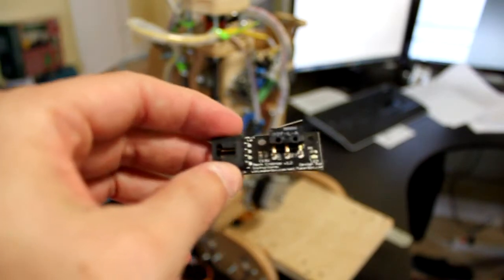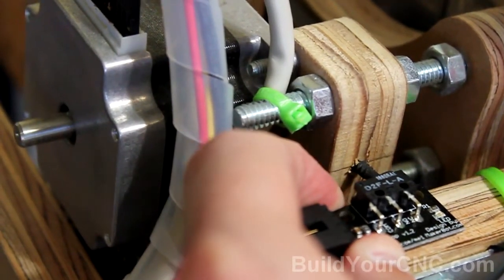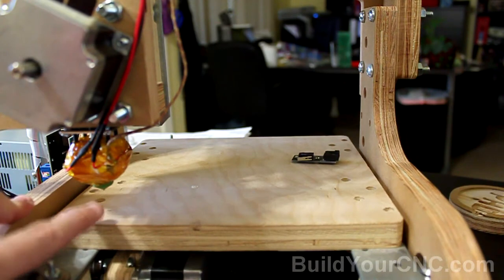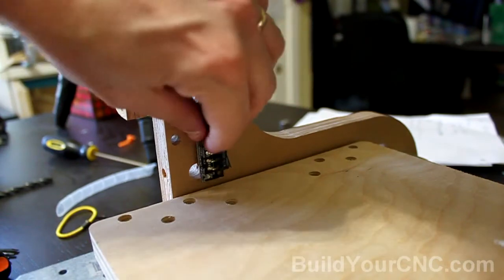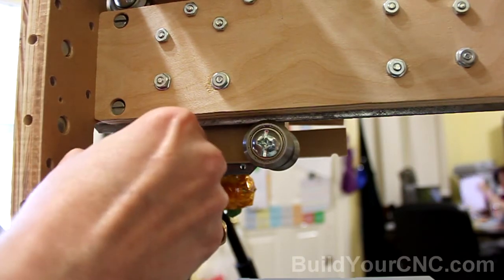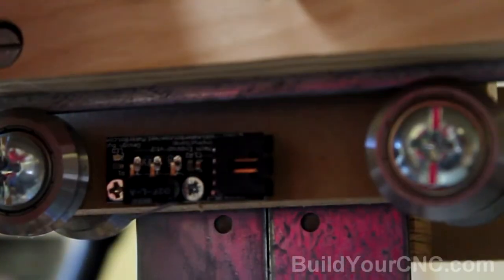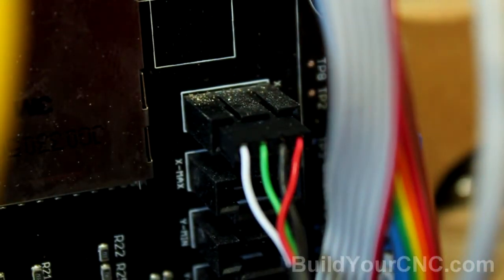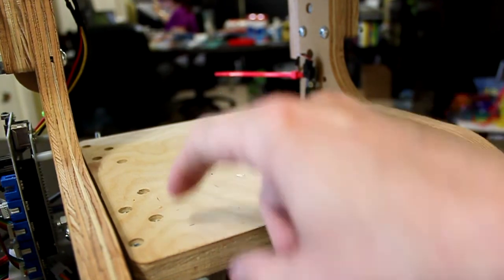whiteAnt limit switches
Patrick's Tip Jar:
bitcoin:1Gtawd29Sgu5CdvfUnkRg1YBfowCawjFdH
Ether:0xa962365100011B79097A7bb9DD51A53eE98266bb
This is a video series on the assembly of the whiteAnt CNC/3D printing machine.  In this video, part 4 of the wiring of the generation 4 electronics is demonstrated.  The limit switches (end stops) are positioned, installed and connected.

Equipment that I use to make videos:
3D Mouse to rotate/zoom/move the object (Must have for CAD!!!)